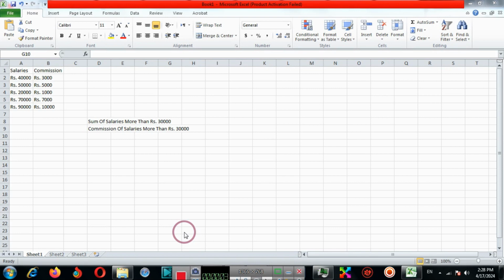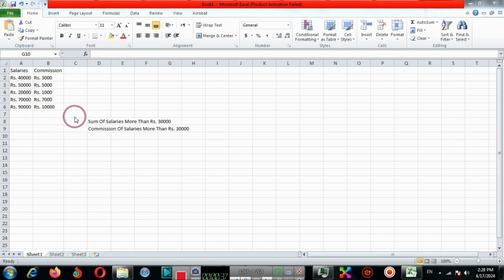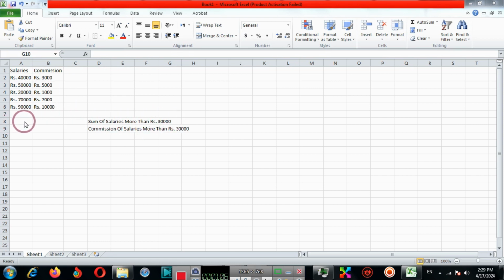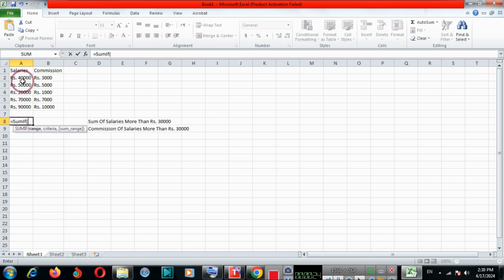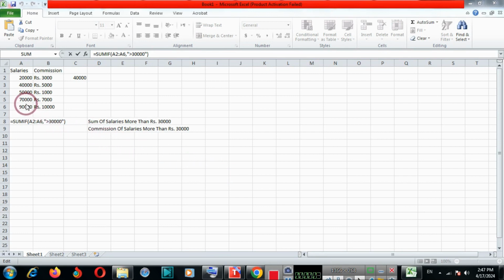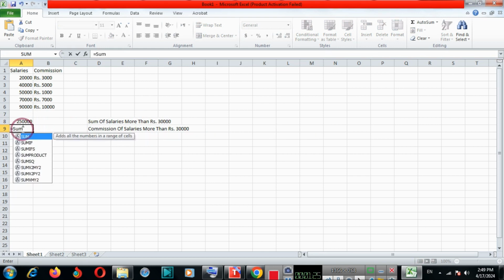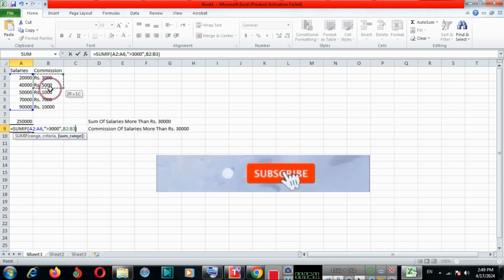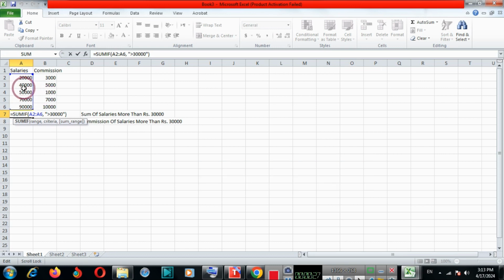Use Of SUMIF Formula In Excel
For More Details, You Can Search For Article "SUMIF Function In Ms Excel"
You can use SUMIF function or formula in ms excel easily to calculate the sum of values in a range according to criteria. You can apply that criteria to that particular range and sum the corresponding values in a different range (sum_range which is optional to use in Sum If Formula).